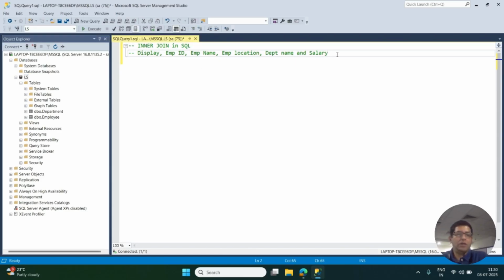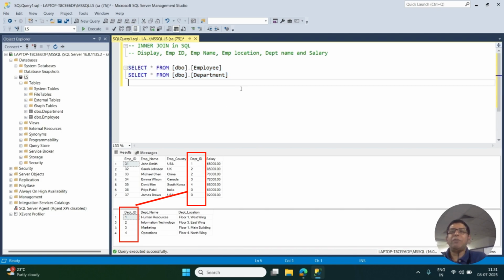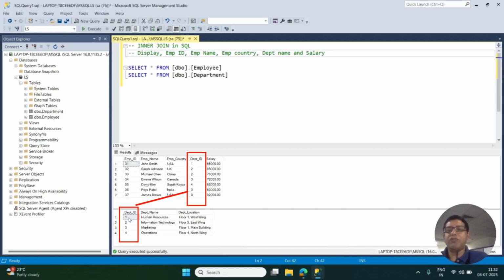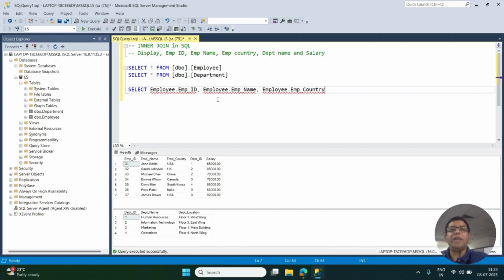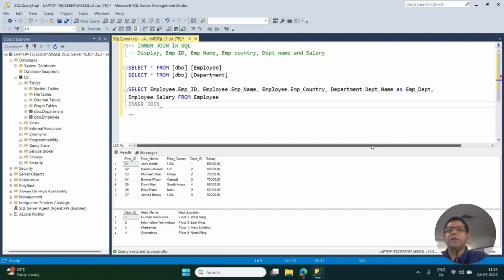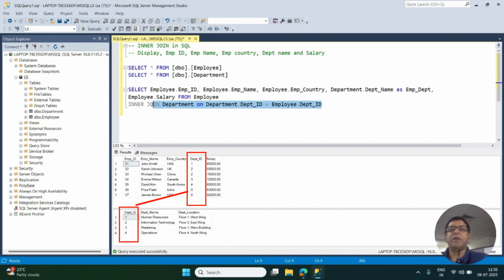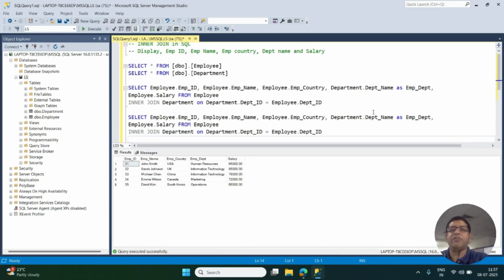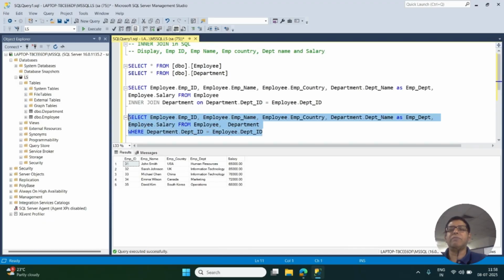INNER JONING in SQL | How to join tables in SQL Server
Unlock the power of INNER JOIN in SQL Server! Learn how to connect tables and fetch meaningful data with precision. Perfect for beginners and pros looking to sharpen their SQL skills. Watch now and master relational queries like a pro